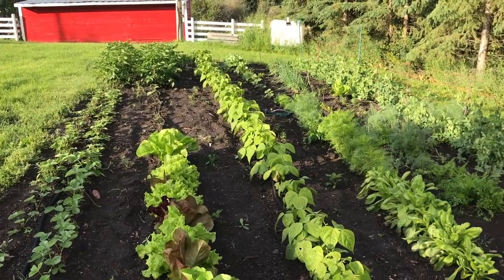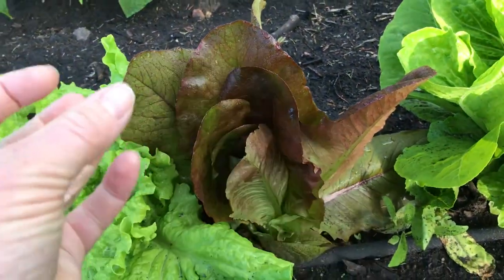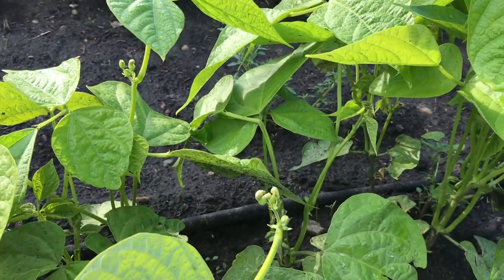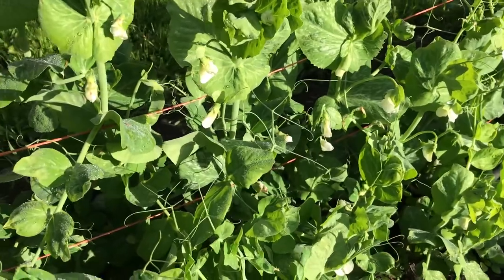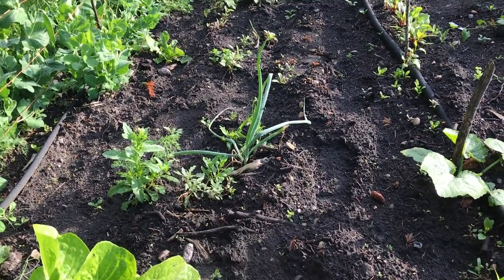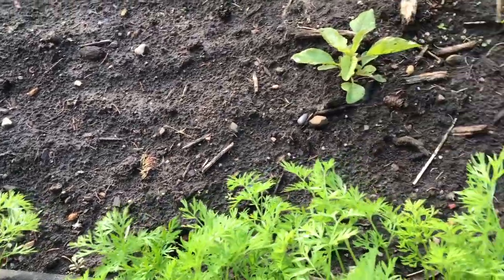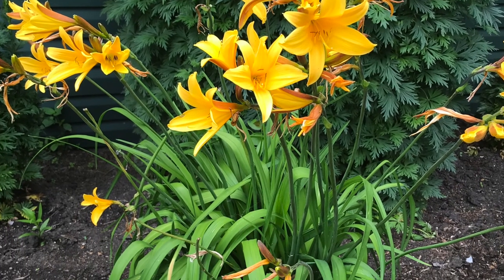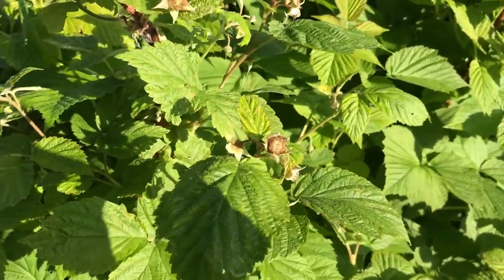First week of July update - Alberta Gardening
Join me as I walk the garden Monday July 6, 2020 in the morning.  Come and see how much it has grown since the June update.

Gardening in Alberta is a fun and fast paced journey!!